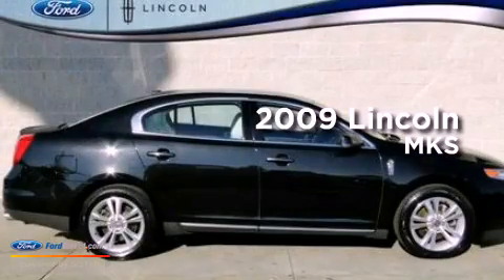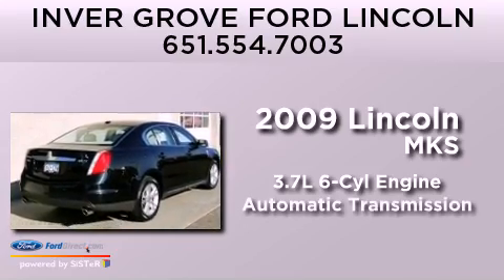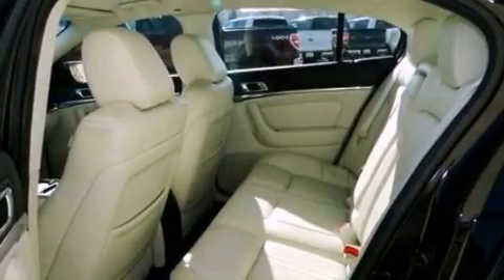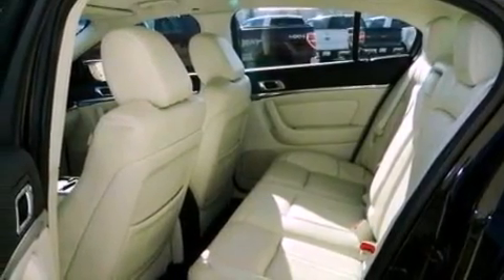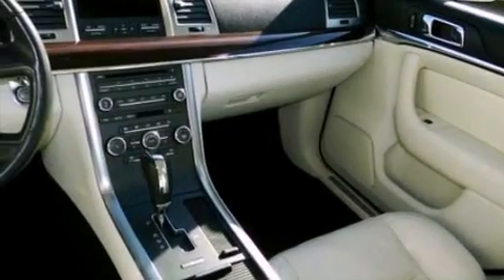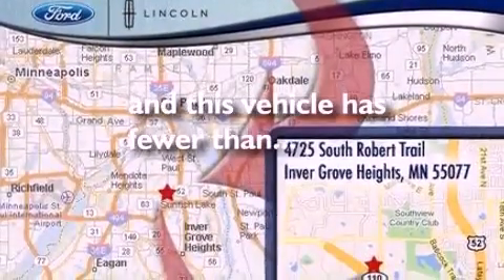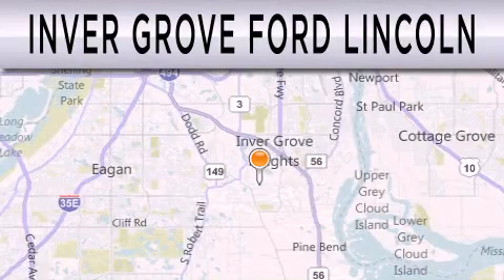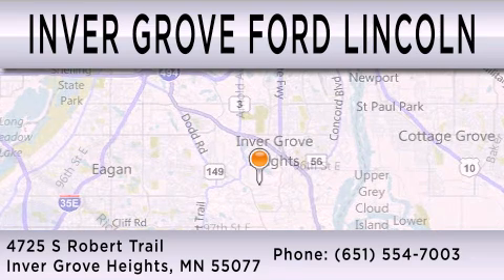2009 LINCOLN MKS Inver Grove Heights MN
Year : 2009
 Make : LINCOLN
 Model : MKS
 Engine : 3.7L V6 24V MPFI DOHC
 Trans . : 6-SPEED AUTOMATIC
 Exterior : TUXEDO BLACK METALLIC
 Miles : 56,499
 Interior : CASHMERE
 Stock : 358343A